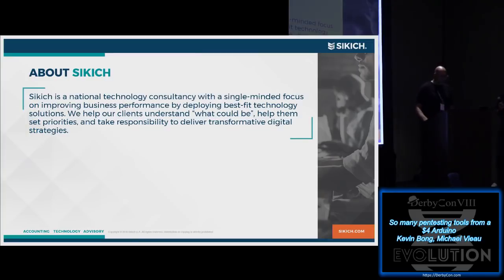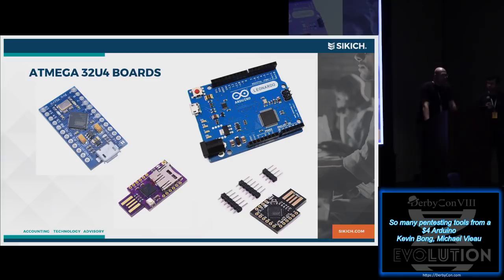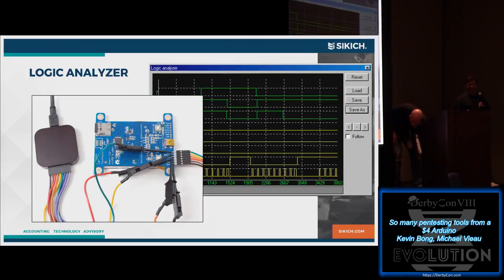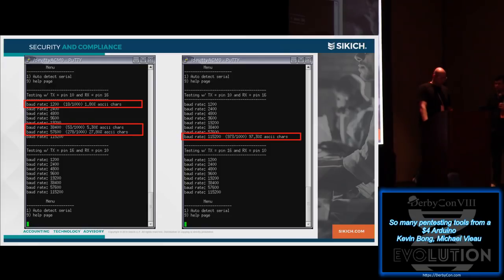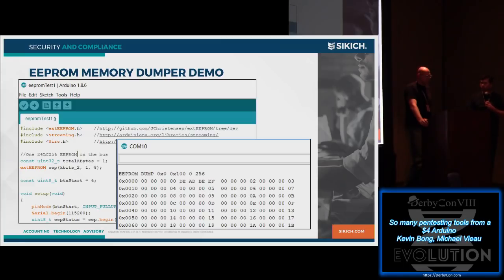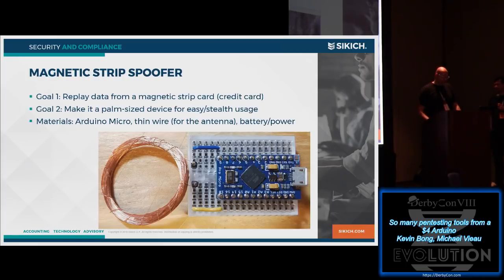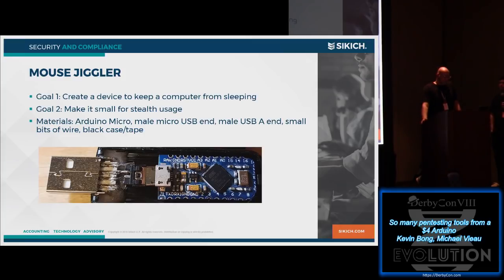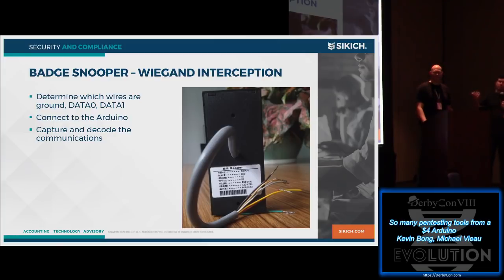Stable 28 So many pentesting tools from a 4 Arduino Kevin Bong Michael Vieau